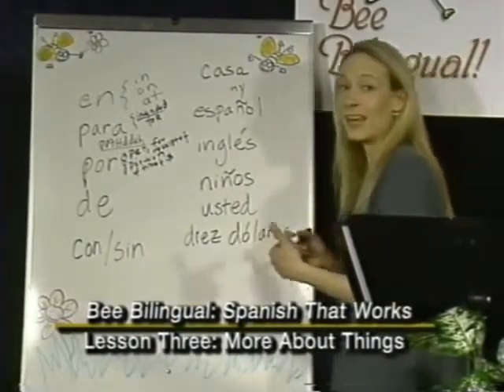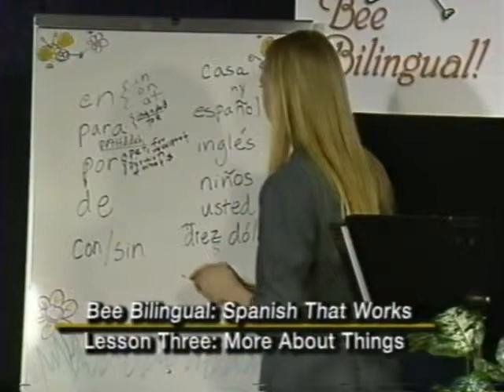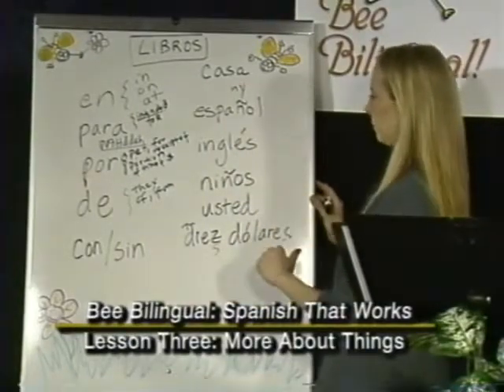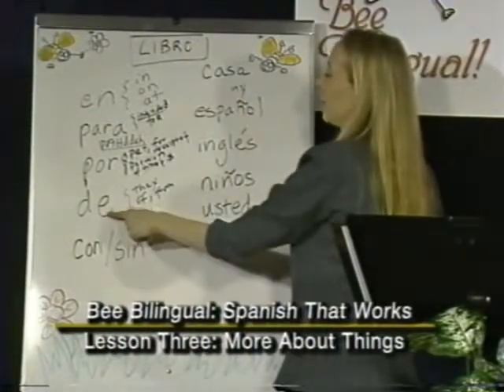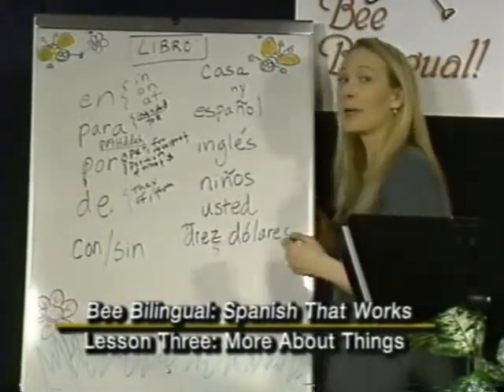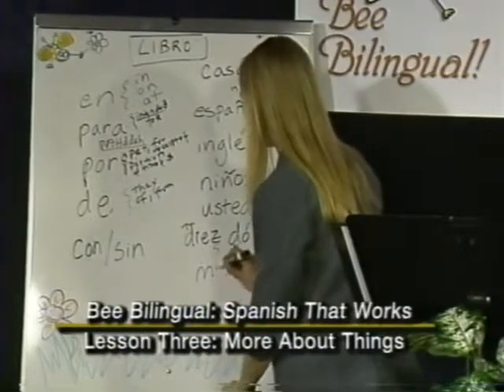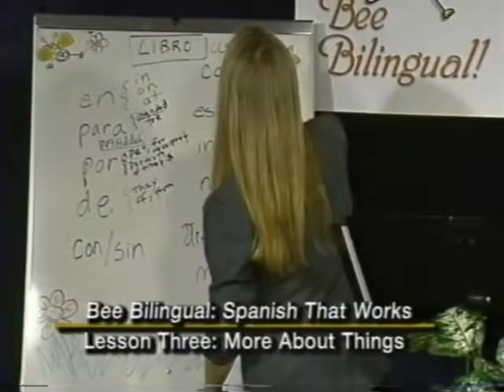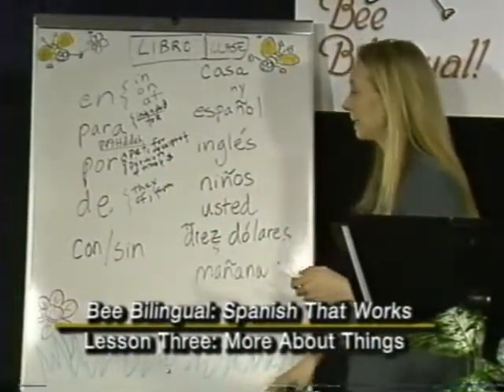10_De (of, from) & En (in, on at) - Spanish that Works Lesson 3- #3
How to describe something with another noun, cont. Lesson 3 of "Spanish that Works for You" by Elizabeth Almann. for free handouts. More lessons on SpanishThatWorksOrg Channel.